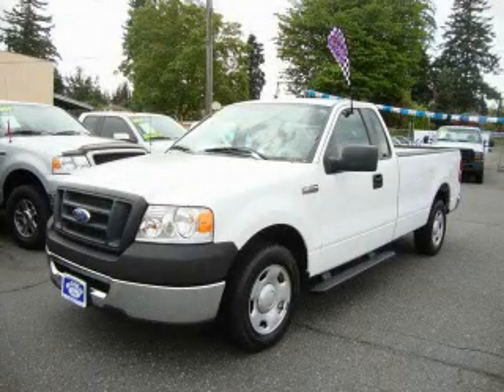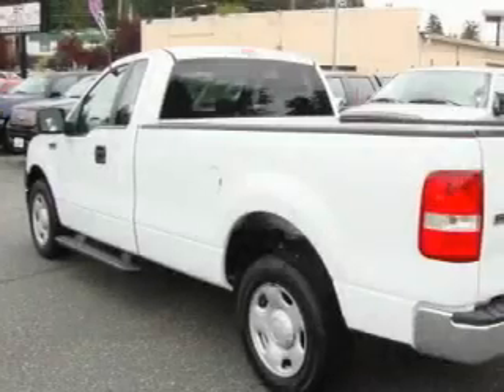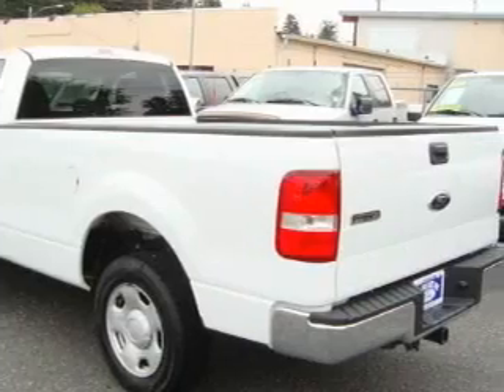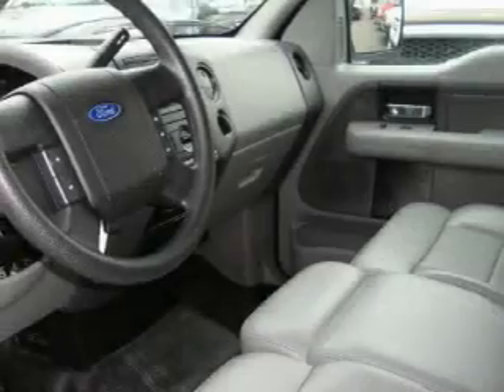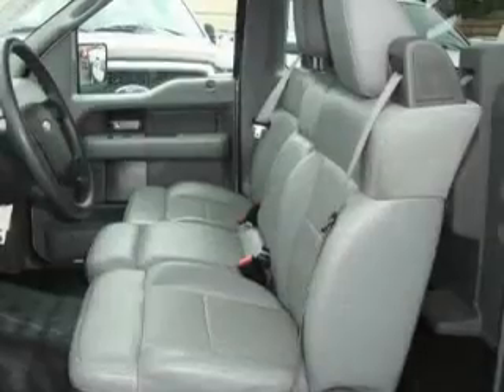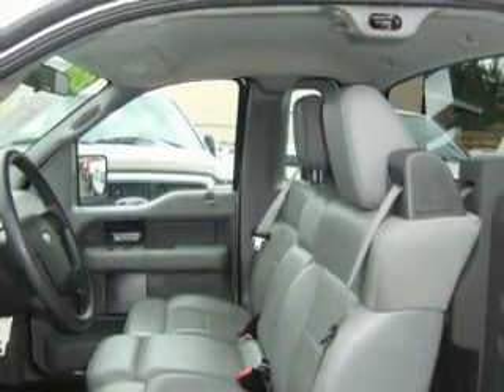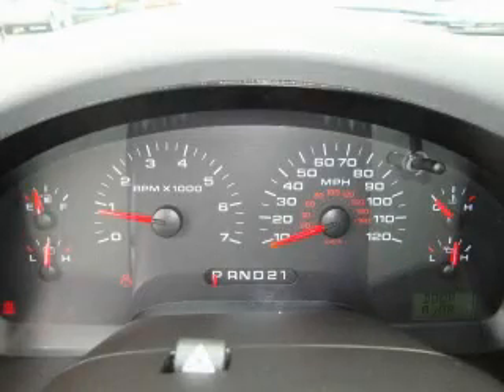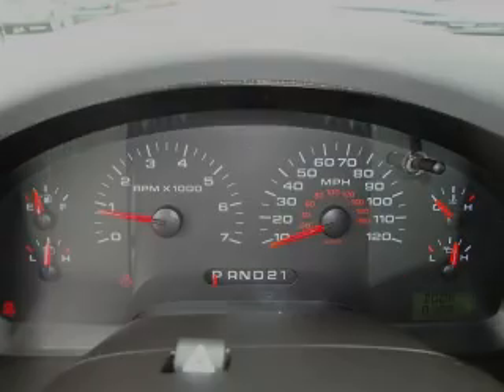Used 2007 Ford F-150 Everett WA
Year: 2007
 Make: Ford
 Model: F-150
 Engine: 5.4L V8 FFV SOHC
 Trans.: Automatic
 Exterior: White
 Miles: 30,727
 Interior: Gray